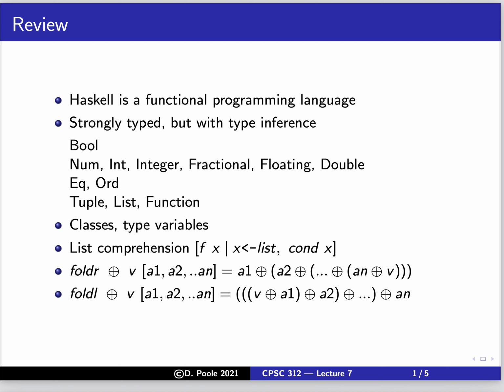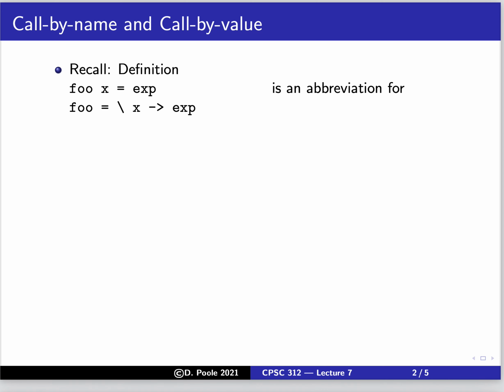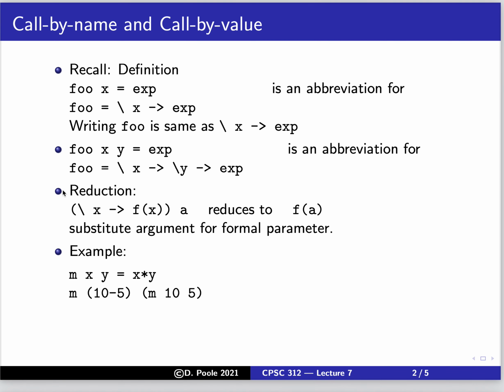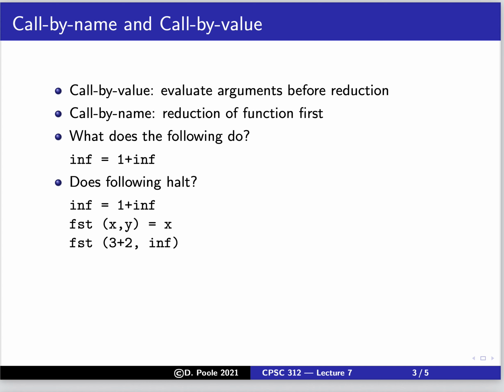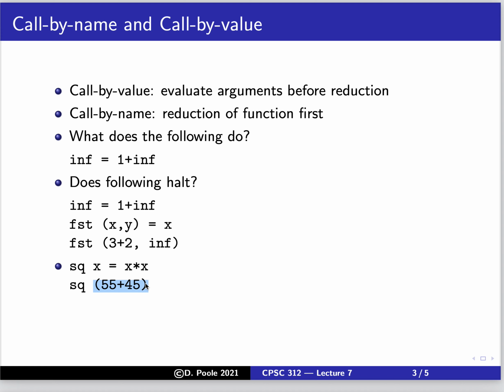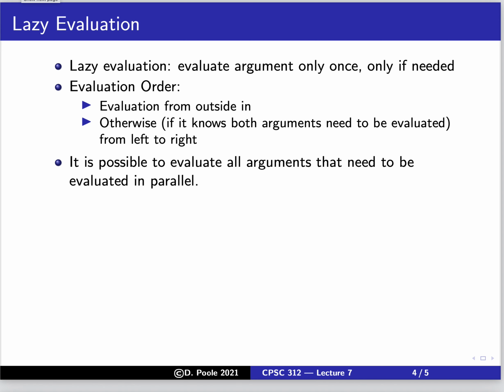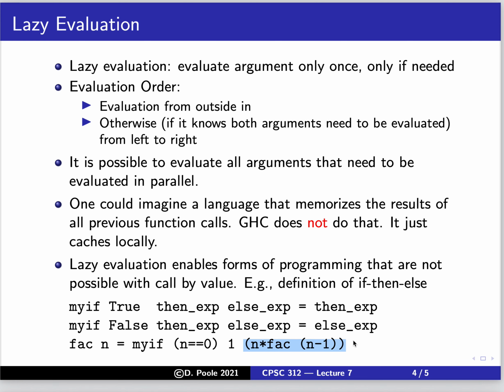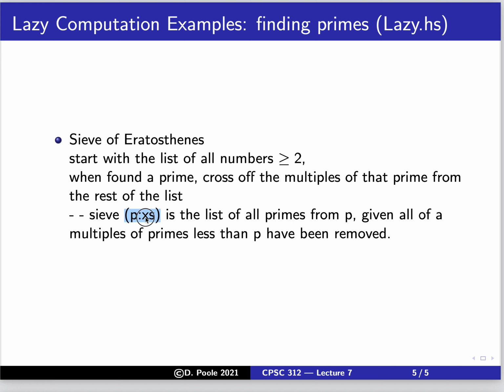cs312 pre-class 7 video